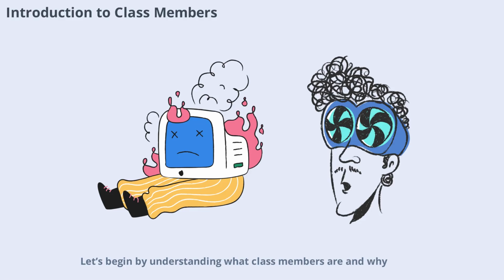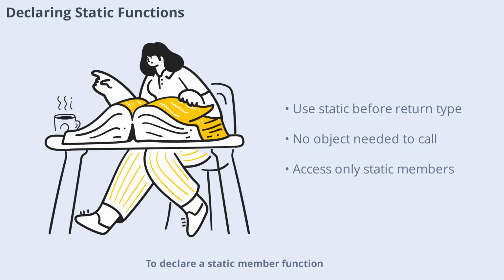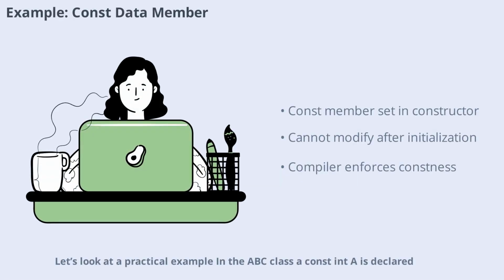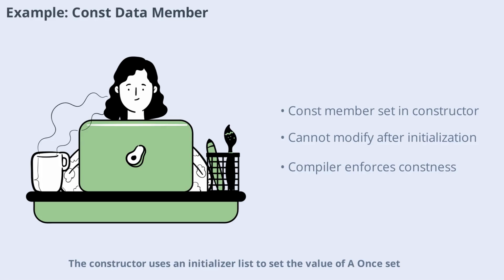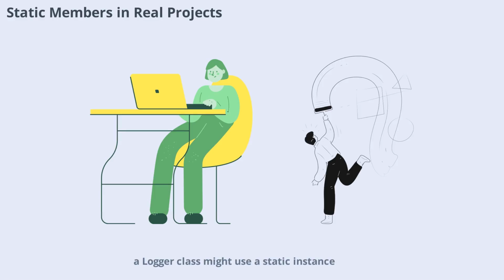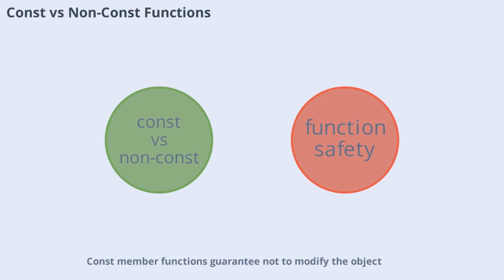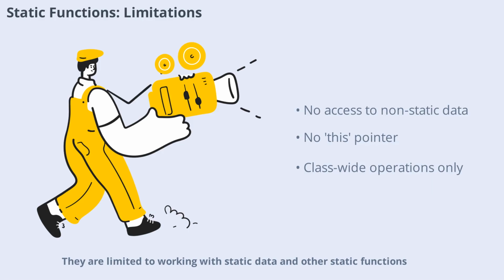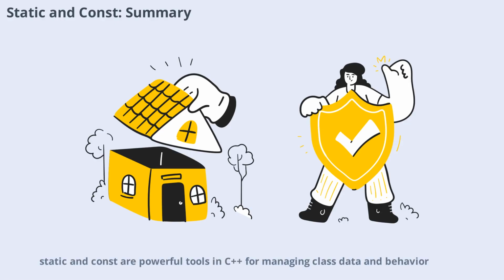Const members in C++